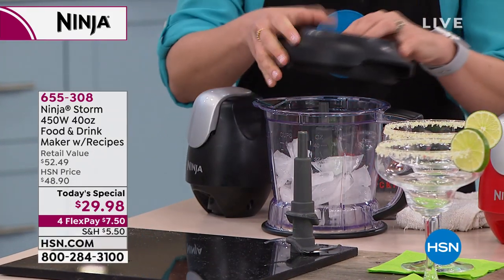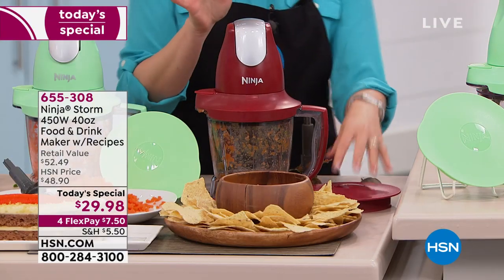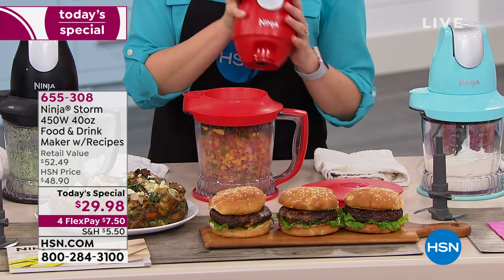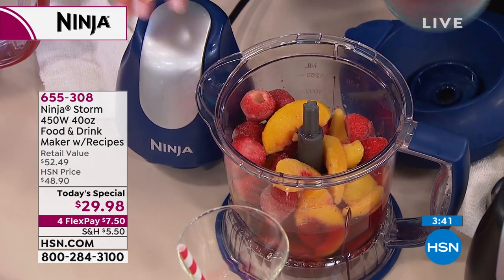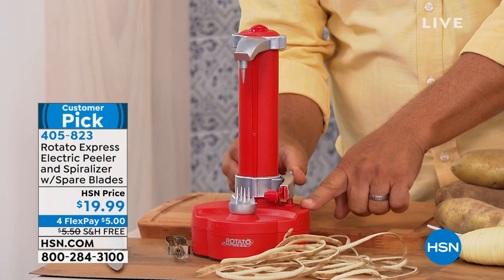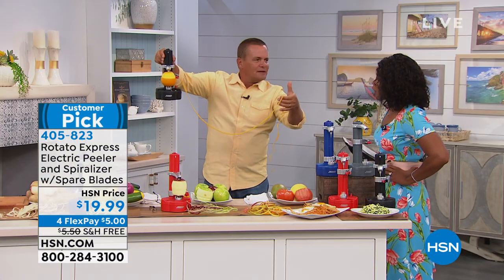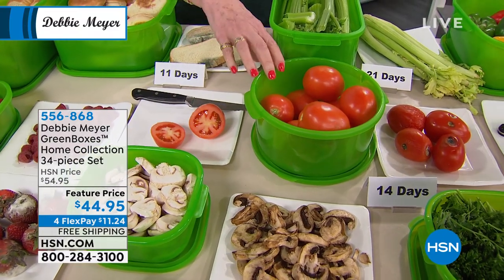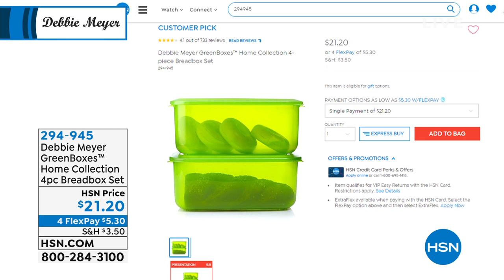HSN | Healthy You with Brett Chukerman 05.28.2019 - 05 PM